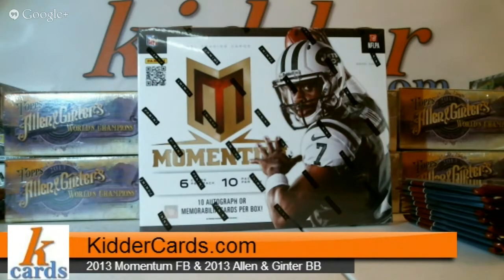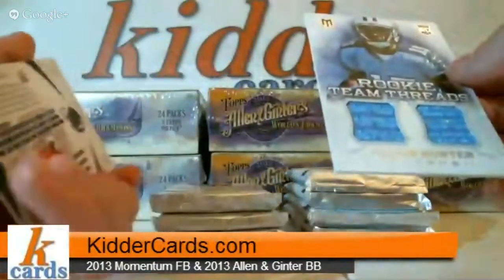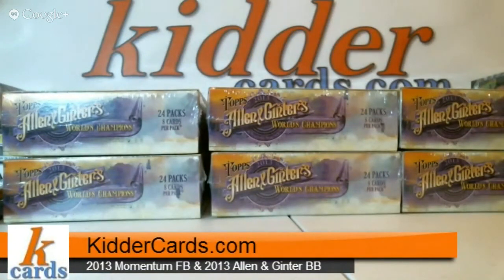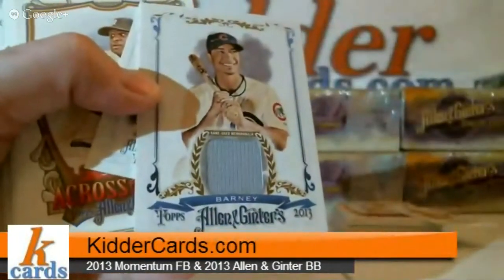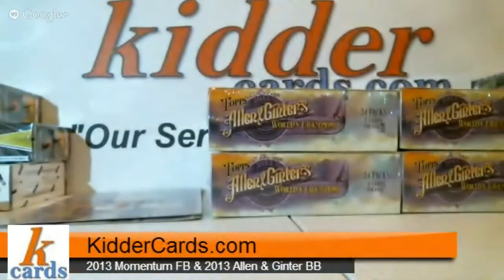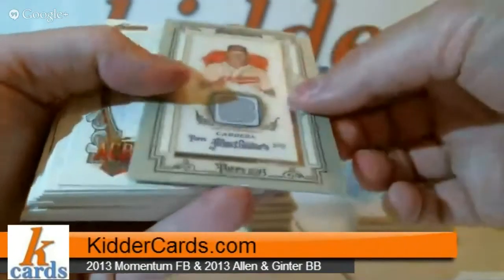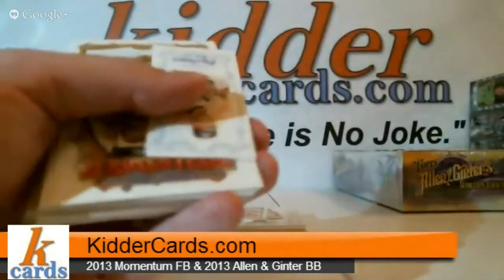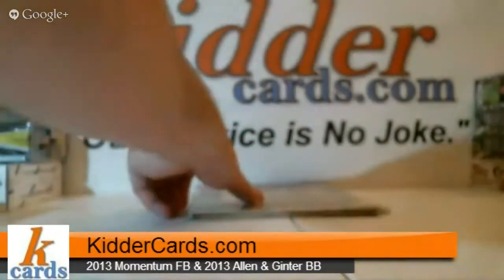kiddercards.com - 2013 Panini Momentum Football / 2013 Topps Allen & Ginter Baseball